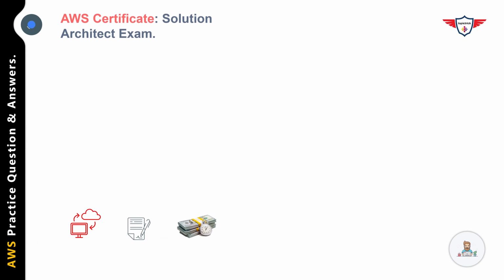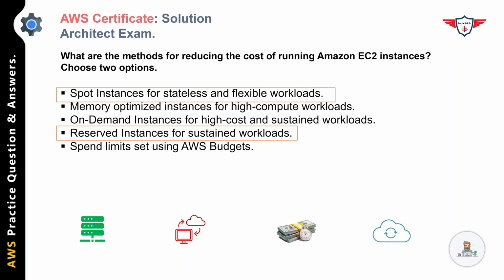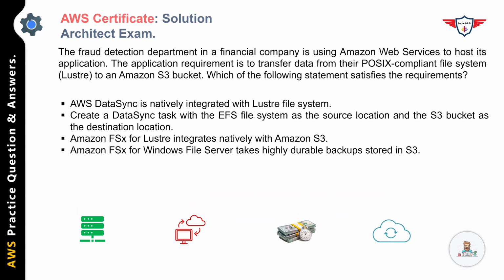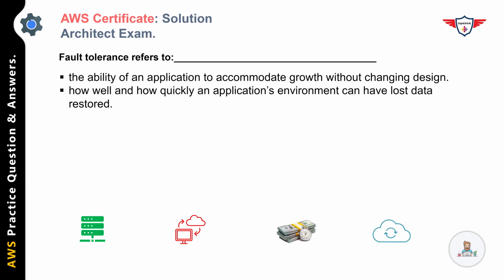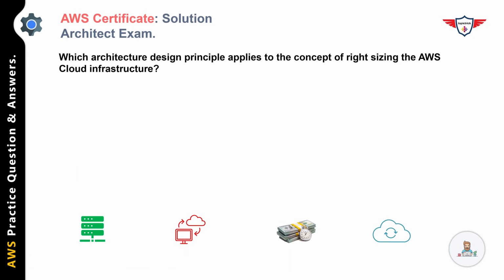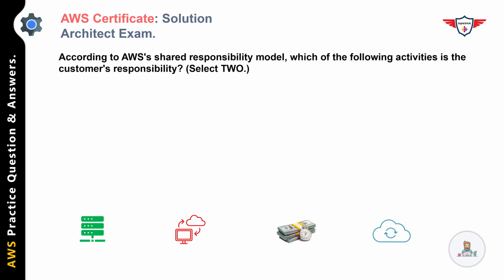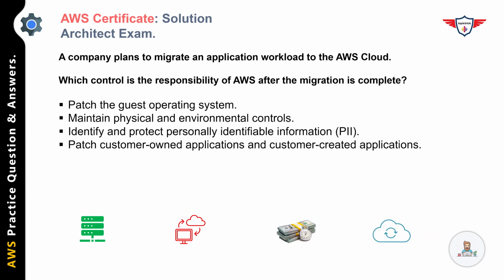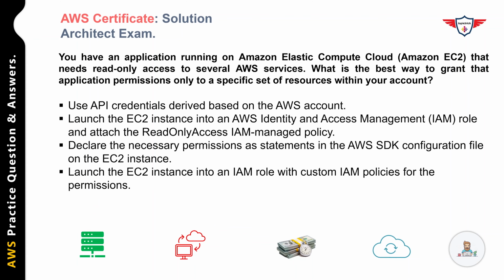AWS Certified Solution Architect Exam Practice Questions and Answer | AWS Certified Solutions Arch.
The AWS Certified Solution Architect Exam is intended for individuals who perform in a Solution Architect Role. The AWS Solution Architect exam is divided into two exams: the AWS Certified Solutions Architect – Associate (SAA-C02) and the AWS Certified Solutions Architect – Professional (SAP-C01) exam. The AWS Certified Practices question and answer video cover a wide range of topics. Let's get started with today's agenda.

Let's get started with the AWS Certified Solution Architect Exam.

►                 Index Details                              ◄
   0:00   Welcome.
   0:46   AWS Solution Architect Exam - Dumps.
   2:30   AWS Certified Solutions Architect – Associate (SAA-C02) exam.
   2:42   AWS Certified Solutions Architect – Professional (SAP-C01) exam.
   3:23   AWS Certified Solutions Architect exam - format, cost, questions.
  15:02  AWS Certified Solution Architect exam practice question and answers.
  15:48  Thank you!

Topictrick™